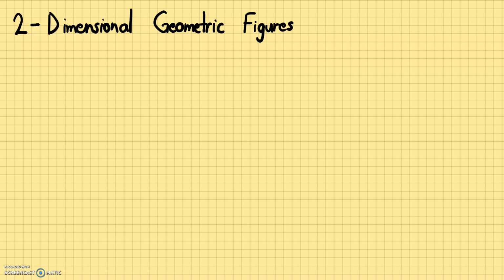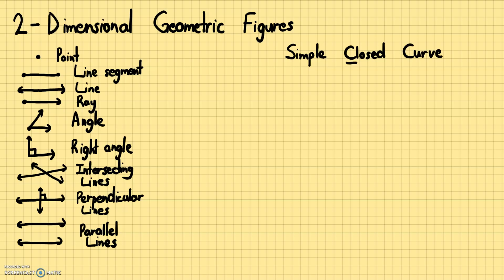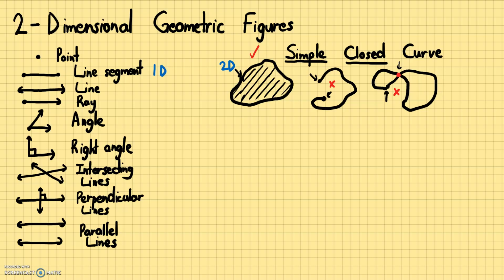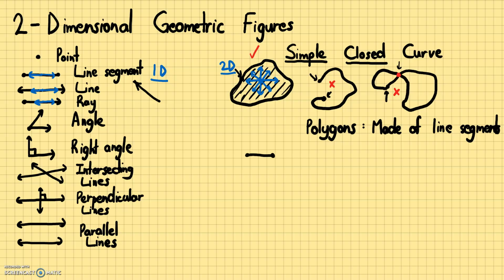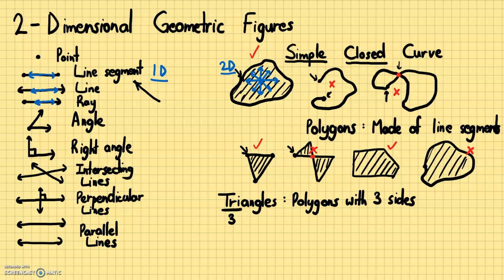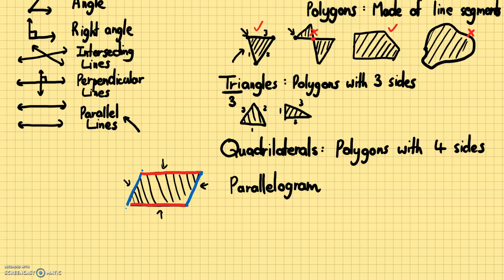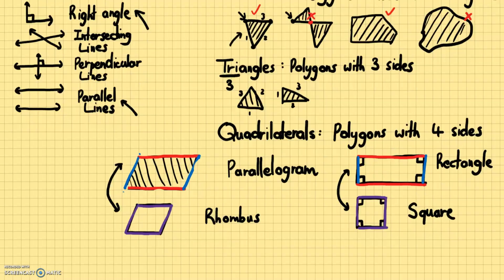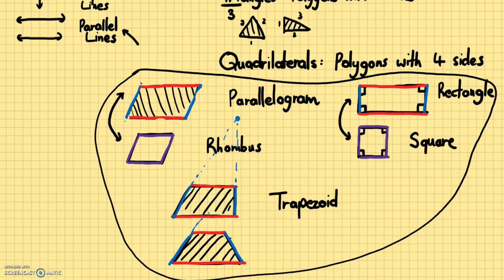Geometry - 2-Dimensional Geometry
Learn the basic 2 dimensional geometric shapes in this video!